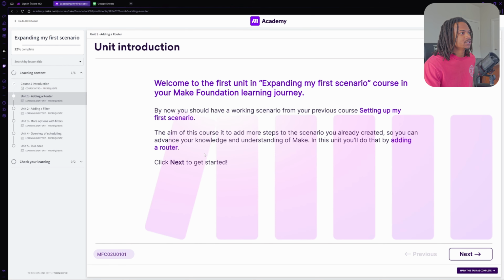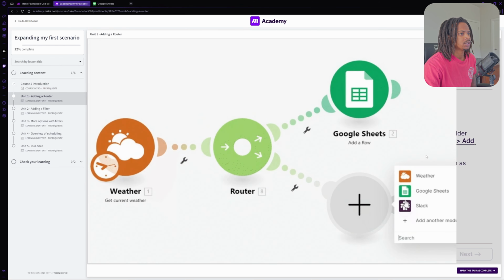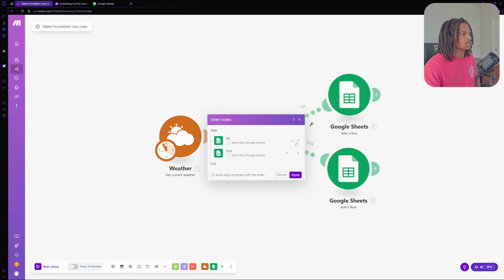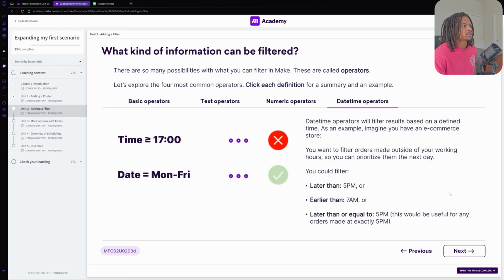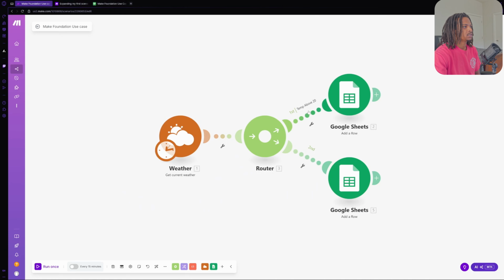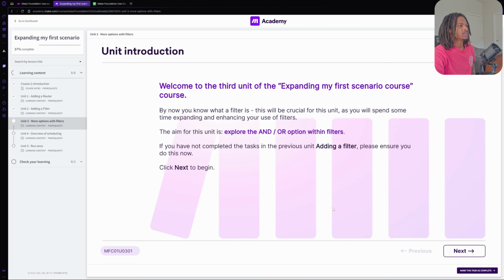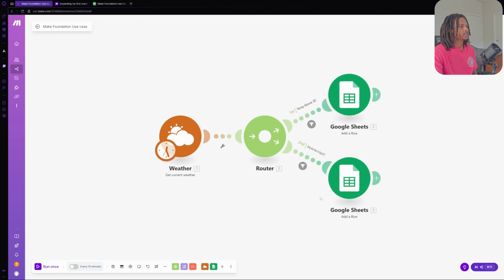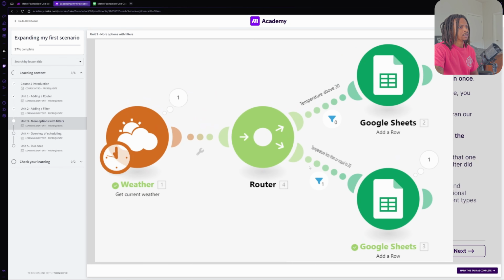Stop Wishing Your Computer Could Do This—Start Building It (Make.com Advanced Tutorial)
What if your computer could handle all the repetitive tasks you hate doing? I'm learning to build those exact automations, and in this video, I'm showing you how to expand basic scenarios into powerful workflows.

Full Description:
Stop wishing your computer could handle scheduling, data sorting, and repetitive tasks—start building the automations that actually do it! In this hands-on tutorial, I'm diving into Make Academy's second foundation course: expanding your first scenario.

What You'll Master in This Video:
🎯 How to expand basic Make.com scenarios into complex workflows
🔀 Routers and filters: Making sure information goes to the right place
📊 Building smarter automations that handle multiple data paths
⚡ Why AI tools can complete these tasks faster and with fewer mistakes

Perfect for You If:
✅ You're tired of repetitive tasks eating up your day
✅ You want to see real automation building (not just theory)
✅ You're following my AI agency journey and ready for more advanced techniques
✅ You want to turn your "I wish my computer could do this" moments into reality

What We're Covering:
Make Academy Foundation Course 2: Units 1-3
Deep dive into routers and filters (the basics you need to know)
Setting up your scenarios to handle multiple information paths
Building toward real business automation solutions

Following My AI Agency Journey?
This is still Phase 1 of my 3-phase plan, but we're getting into the meat of automation building. Each lesson brings me closer to creating solutions I can offer to real businesses.

Coming Next:
In the next video, we'll explore scheduling and the "run once" feature, plus I'll be completing the end-of-course assessment. We're building momentum fast!

00:00 Intro
01:10 Unit 1 - Adding a Router
08:39 Unit 2 - Adding a Filter
17:18 Unit 3 - More options with filters
24:13 Outro